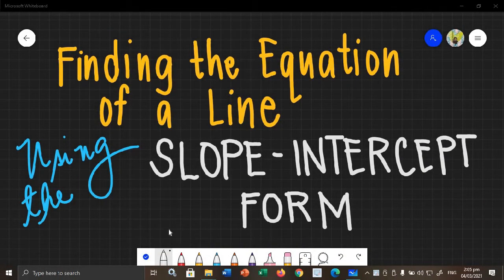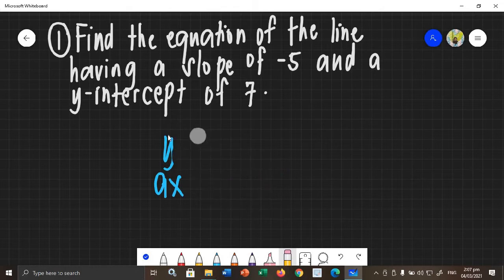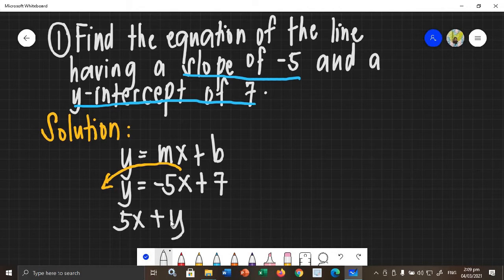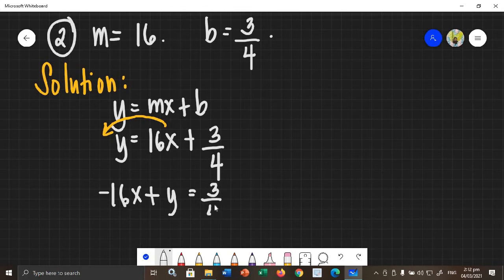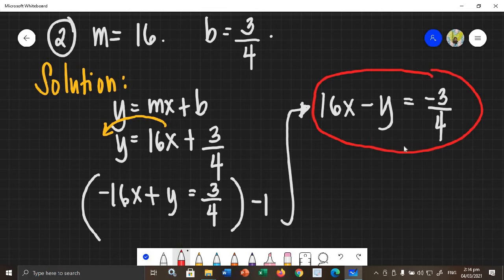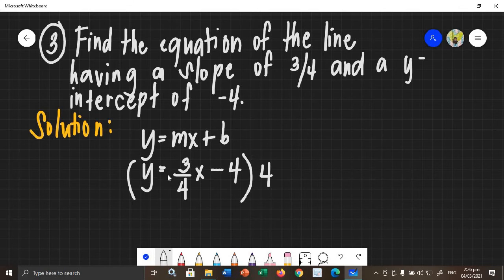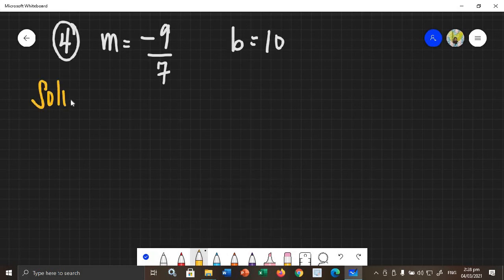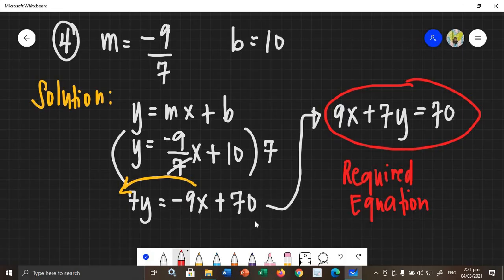Grade 8│LESSON 22: Finding the Equation of the Line using the Slope Intercept Form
Hi! For this video, you will learn how to find the equation of a line using the slope-intercept form. Thanks and see you on my next video :)